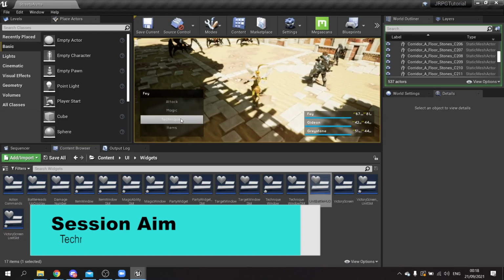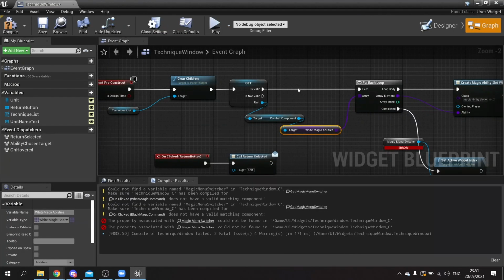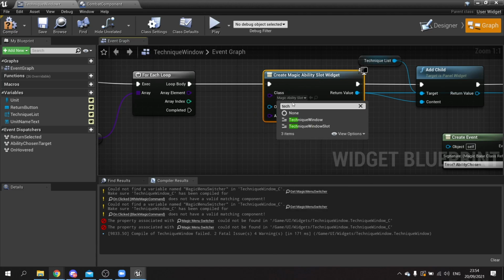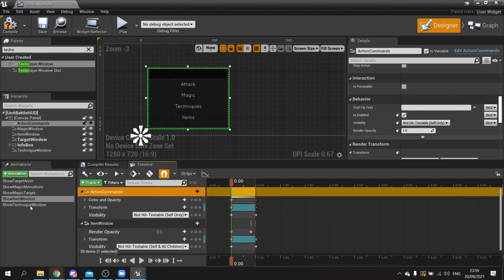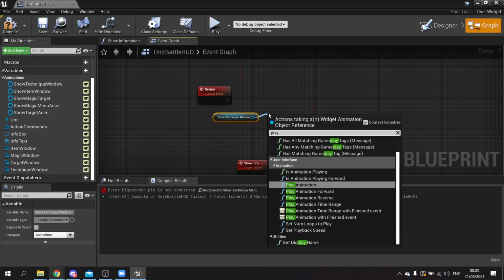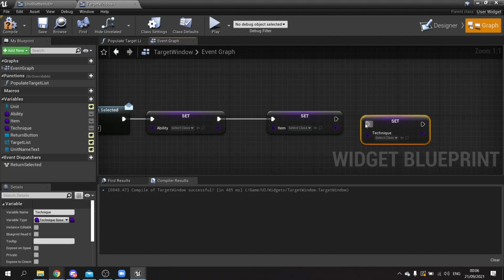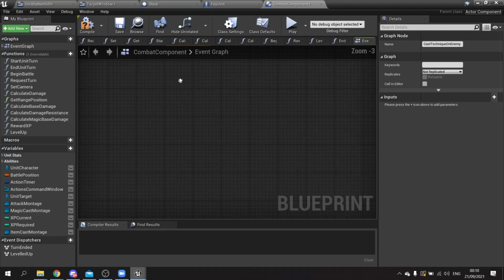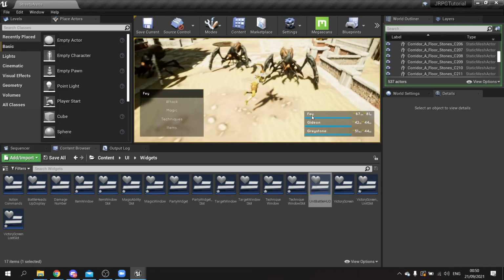Unreal Engine 4 Tutorial - JRPG Part 31: Techniques UI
In Part 31 we add the final menu option; techniques.